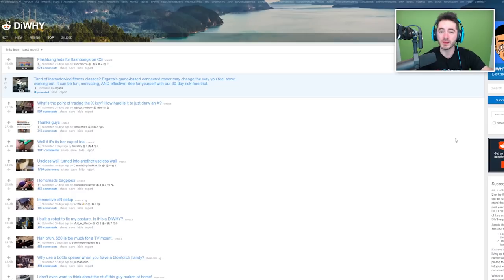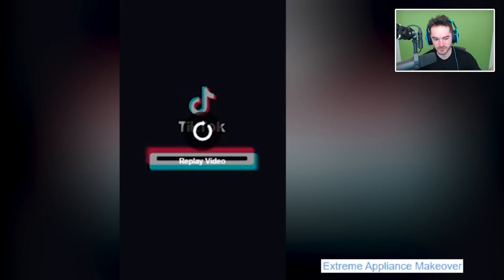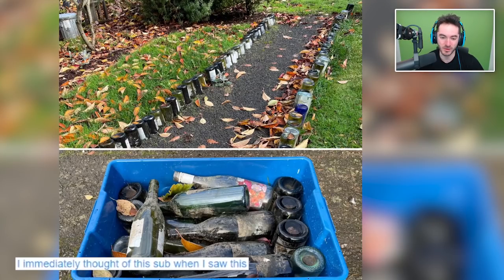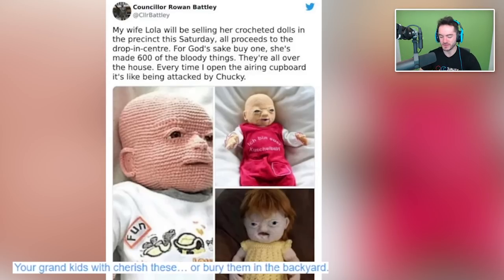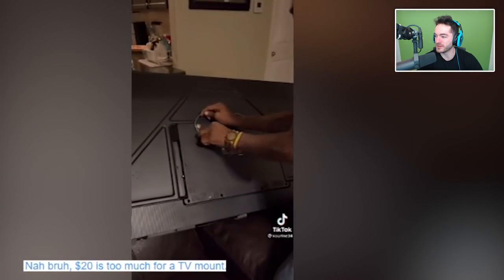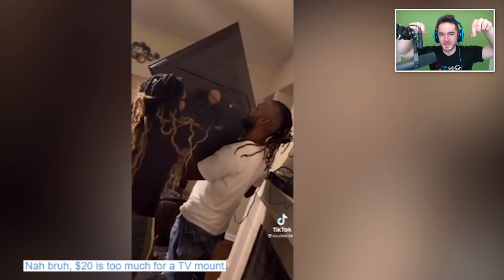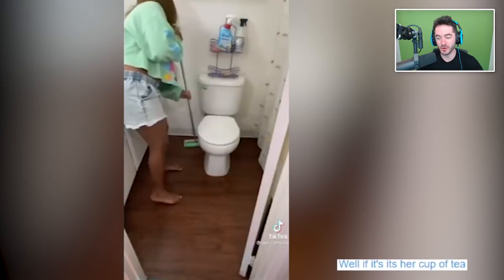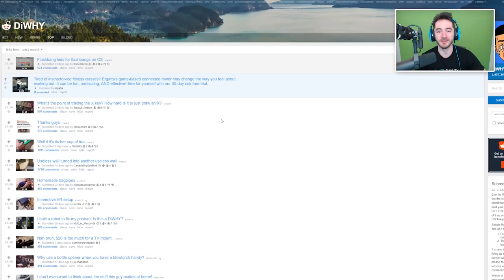Incredible Video Game Hack (DiWHY #32)